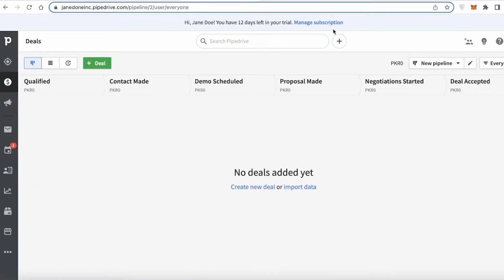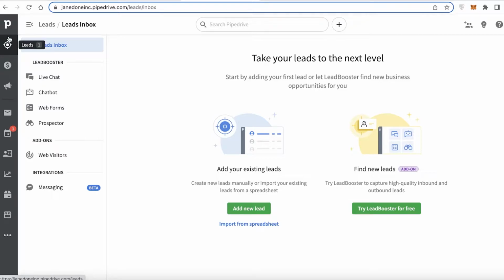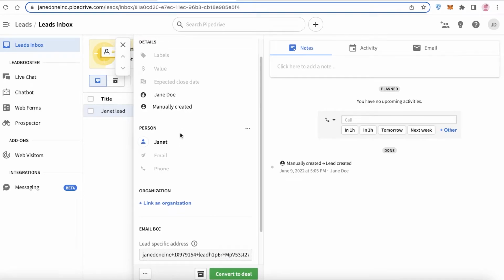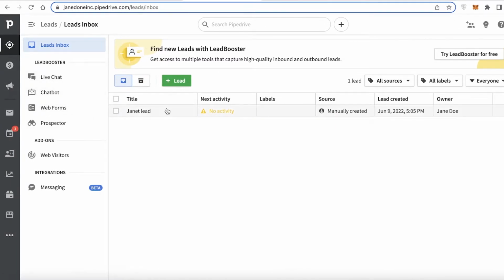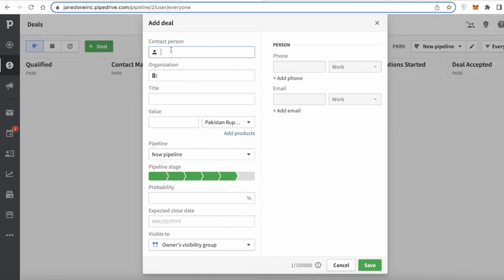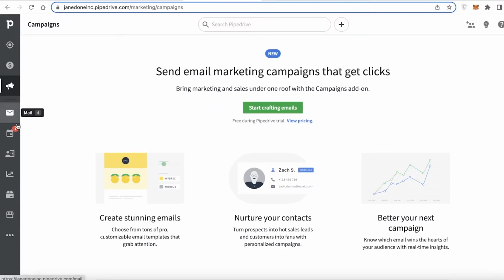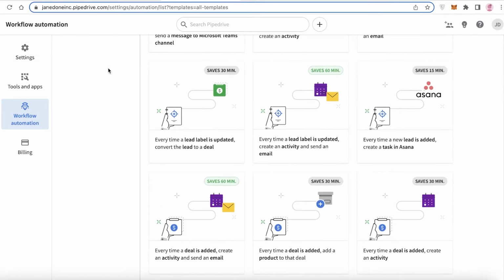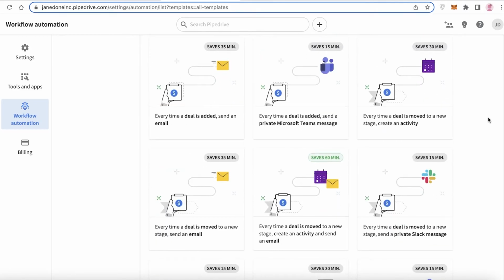How To Convert Your Leads Into Sales With Different CRM Features | Tutorial (2025)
In this video I show you How To Convert Your Leads Into Sales With Different CRM Features. This is super easy and learn to do it in just a few minutes by following this helpful tutorial.